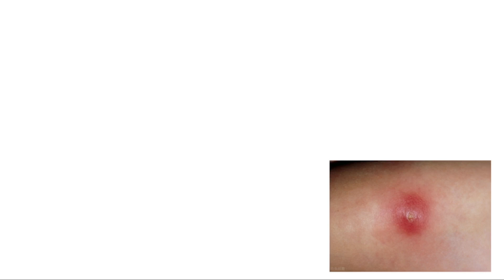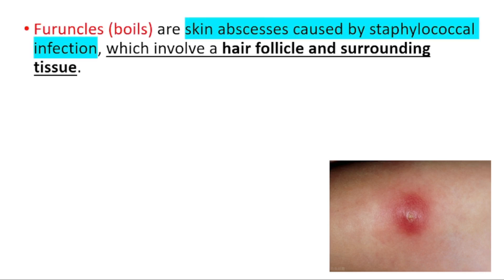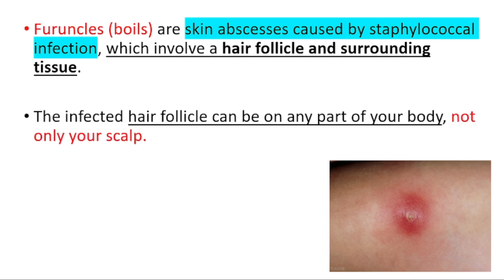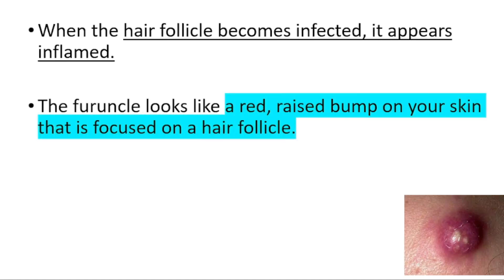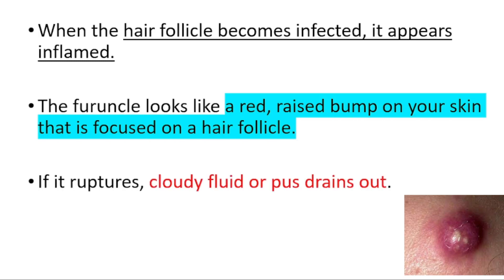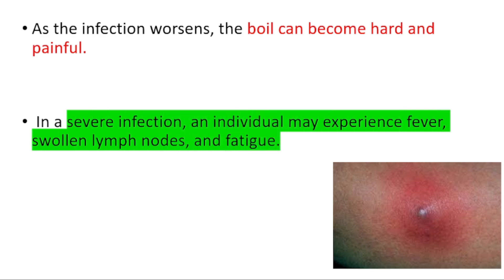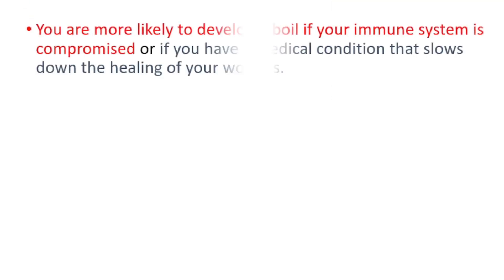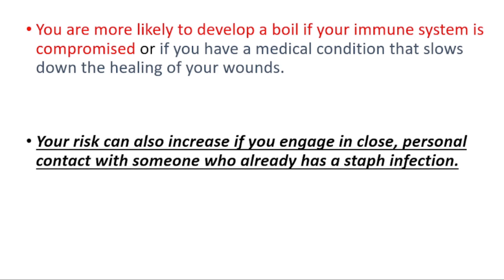What is Furuncle? Furuncle (Boil) Definition,Causes, Symptoms, Risk Factors, USMLE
What is Furuncle?
“Furuncle” is another word for a “boil.” Boils are bacterial infections of hair follicles that also involve the surrounding tissue. The infected hair follicle can be on any part of your body, not only your scalp. When the hair follicle becomes infected, it appears inflamed.

What causes furuncles?
Furuncles (boils) are skin abscesses caused by staphylococcal infection, which involve a hair follicle and surrounding tissue. Carbuncles are clusters of furuncles connected subcutaneously, causing deeper suppuration and scarring.

How do you remove a furuncle?
Removing the core of a boil is an outpatient procedure that requires a local anesthetic. Once the boil and surrounding area are numb, the doctor will cut a small incision in the boil. The incision allows some of the pus to drain out. A doctor may then insert gauze into the incision to help drain any additional pus.

What is inside a furuncle?
A furuncle, also known as a boil, is a painful infection that forms around a hair follicle and contains pus. A carbuncle is collection of boils that develop under the skin. When bacteria infect hair follicles, the follicles can swell and turn into boils and carbuncle.

How do you stop Furuncles?
Preventing furuncles
Wash your hands often.
Follow wound care instructions from your doctor, which may include gentle cleansing of wounds and keeping wounds covered with bandages.
Avoid sharing personal items such as sheets, towels, clothing, or razors.
Wash bedding in hot water to kill the bacteria.

How long do Furuncles last?
Boils may take from 1 to 3 weeks to heal. In most cases, a boil will not heal until it opens and drains. This can take up to a week.

Is Furuncle contagious?
On their own, boils are not contagious. However, the infection inside a boil can be contagious if it is caused by a staph bacteria. If you or someone close to you has a boil that is actively leaking pus, you should cover it — or encourage them to keep the abscess covered — with a clean bandage.

What are the stages of a boil?
A boil starts as a hard, red, painful lump usually about half an inch in size. Over the next few days, the lump becomes softer, larger, and more painful.

Symptoms of Boils
The skin around the boil becomes infected.
More boils may appear around the original one.
A fever may develop.
Lymph nodes may become swollen.

Can sugar cause boils?
If you have diabetes mellitus and you are experiencing skin changes such as boils or other skin infections, you may be wondering if the two are related. Diabetes does not cause boils directly, but the changes in your blood sugar levels can leave your skin more susceptible to bacterial and fungal infection.

Whats the difference between a cyst and a boil?
Boils and cysts can both look like bumps on your skin. The main difference between a cyst and a boil is that a boil is a bacterial or fungal infection. Cysts aren't contagious, but boils can spread bacteria or fungi on contact.

How long does it take for a boil to completely go away?
Boils usually need to open and drain in order to heal. This most often happens within 2 weeks. You should: Put warm, moist, compresses on the boil several times a day to speed draining and healing.